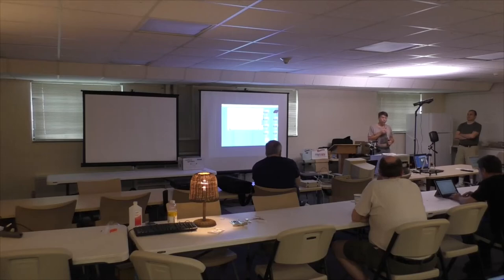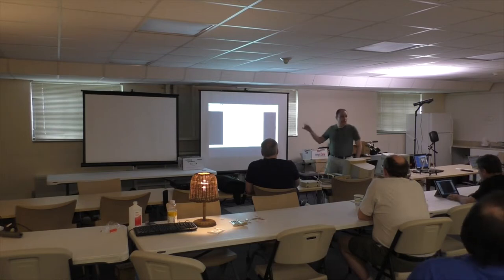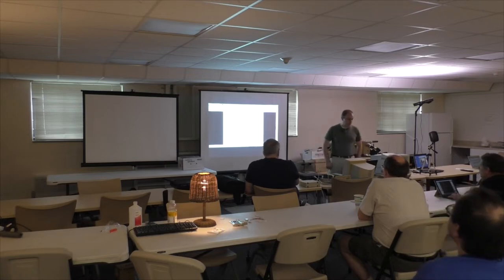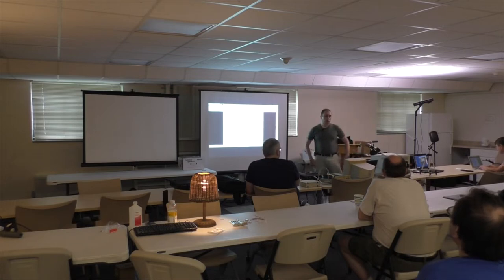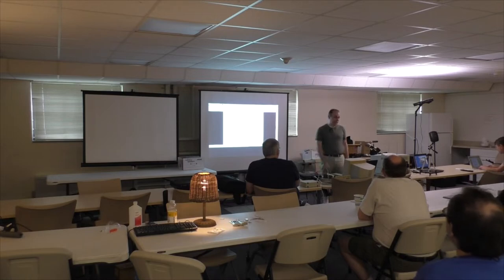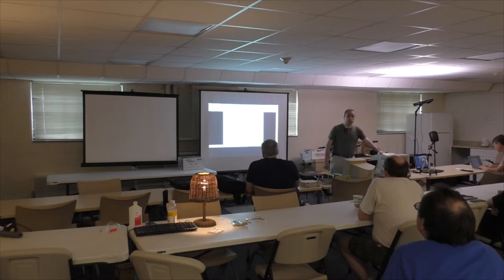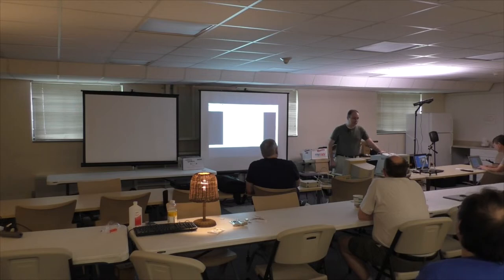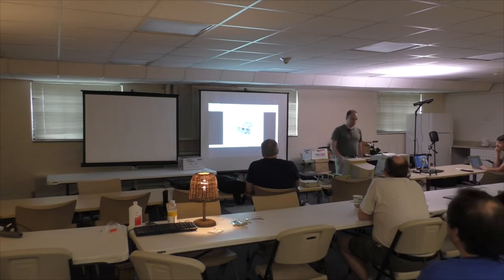Kansasfest 2018 - Postscript on the Apple IIgs - Geoff Weiss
Presented by Geoff Weiss. The Apple IIgs System Software comes with two components to leverage printing to Postscript printers. The most common is the Laserwriter printer driver which converts Quickdraw II drawing and IIgs native bitmap images into Postscript code. Apple also provided IWEm, which is a Postscript program that emulates an Imagewriter II printer.

This session will include a solution to provide compatibility with more Post-script printers with the Apple IIgs. Also, one can take the results from the Laserwriter printer driver (from a real or emulated IIgs), load the contents into Ghostscript, and generate a PDF file. Print from a IIgs and kill more trees.